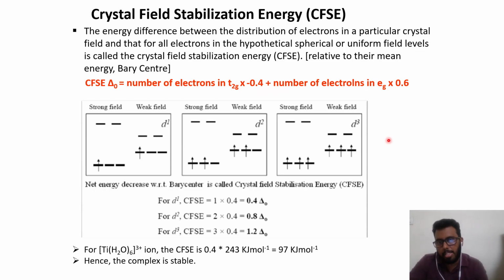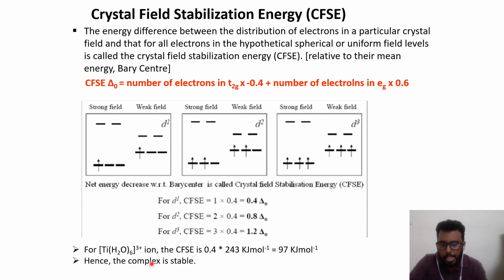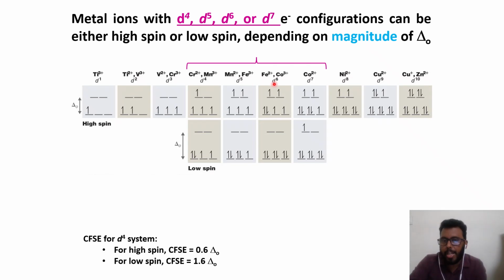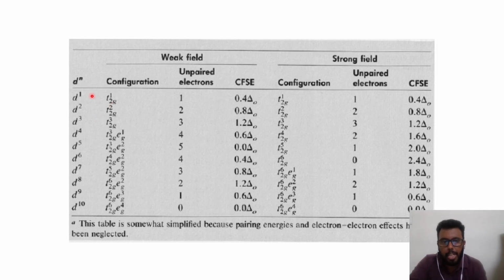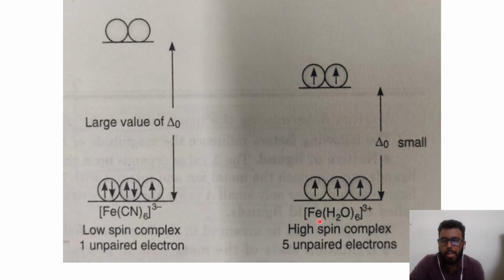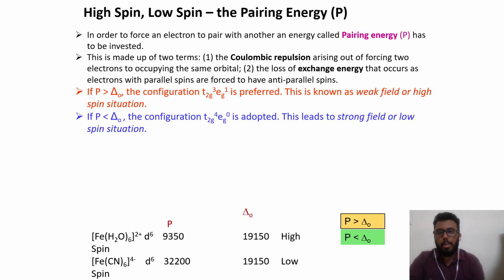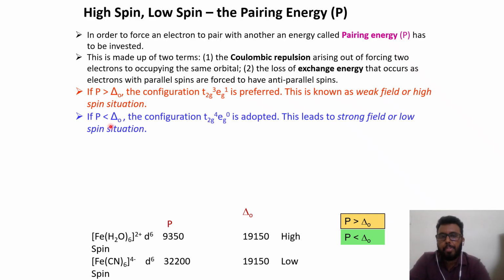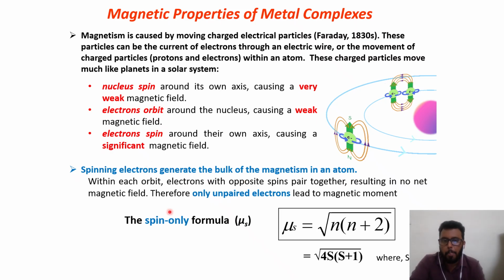Unit I CFSE to Magnetic Property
This lecture aims to cover Module 1 and the following topics related to Coordination Chemistry.
1. Crystal Field Stabilization Energy and its Determination
2. The Concept of Weak Field and Strong Field Ligands with Examples
3. Magnetic Moment Calculations